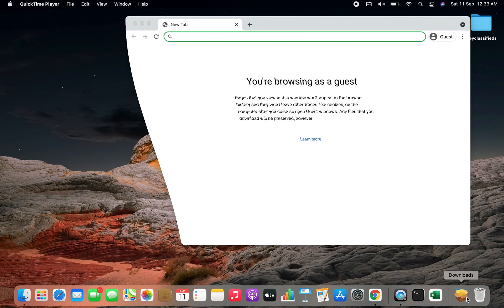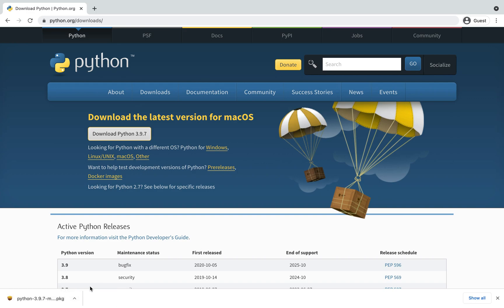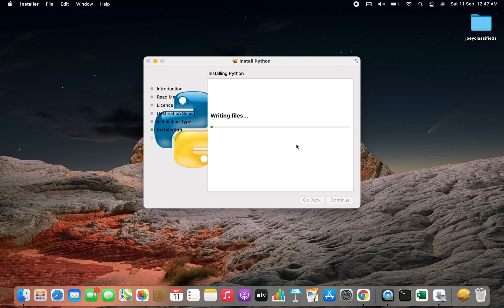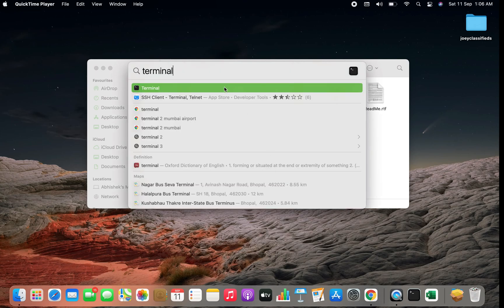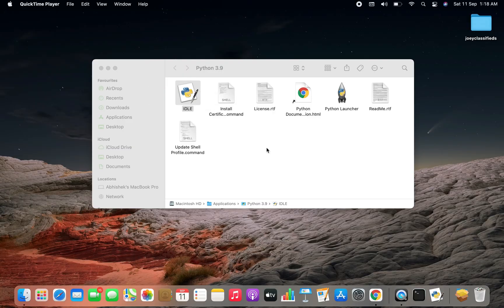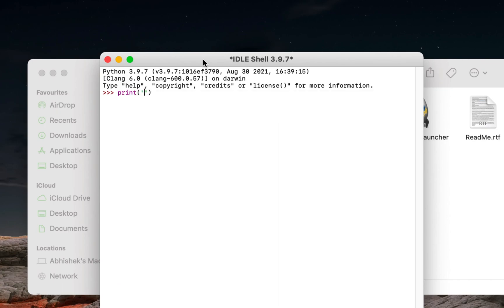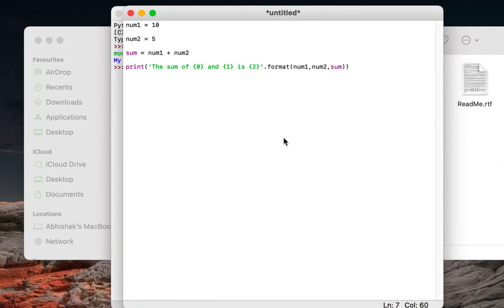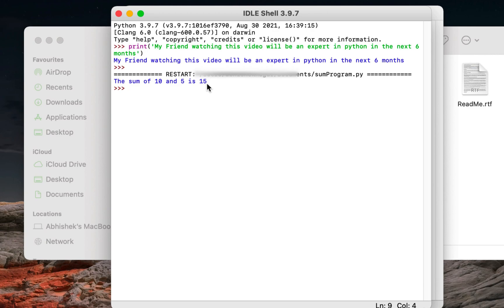How to install Python on Mac | Python 3.9.7 | Run first python program on IDLE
Learn how to install Python on your Mac in less than 3 minutes.

You will also learn how to run your first Python Program on Macbook using IDLE shell as well as writing it and saving it using a .py file.

The only thing you have to do is watch this video till the end.

Note - IDLE is the default integrated development environment (IDE) which is bundled in the same package that you download and use to install Python.